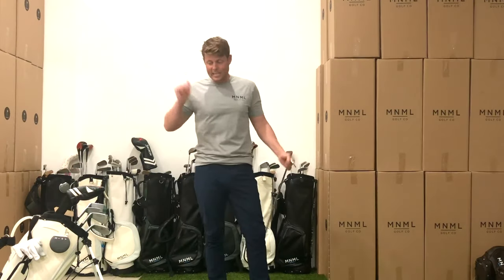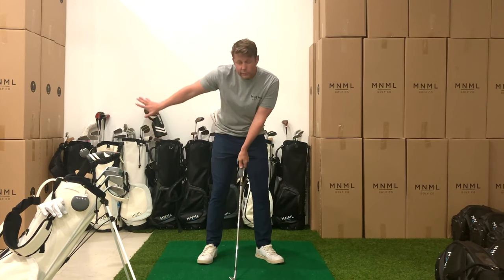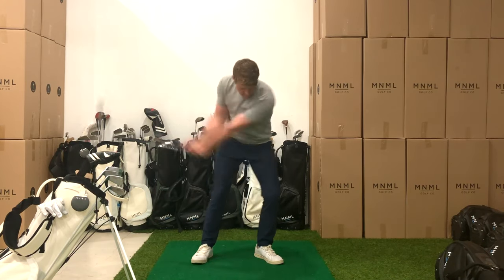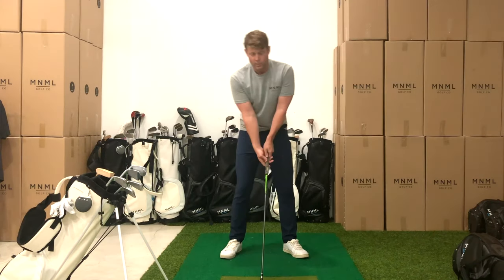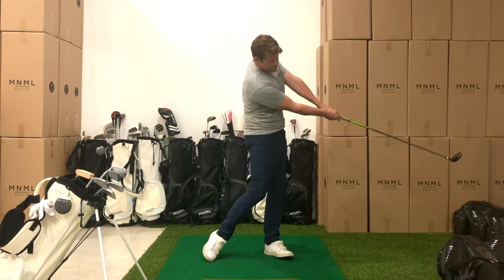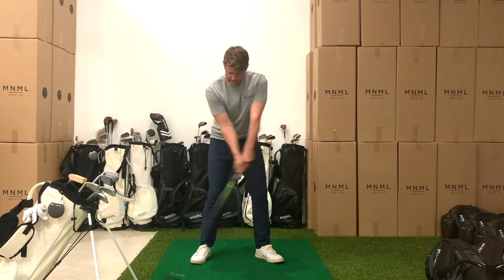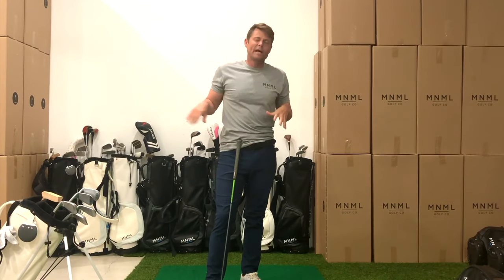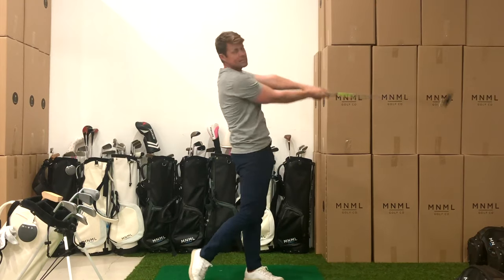30 Day Bootcamp Session 8 Clips || Square to Square Swing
Clips from session 8 of the square to square swing low point mastery 30 day bootcamp on samgouldengolf.com